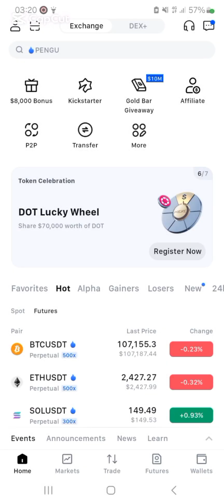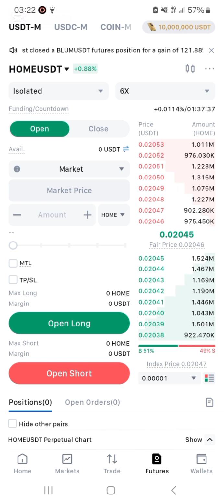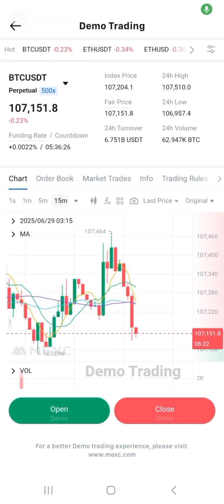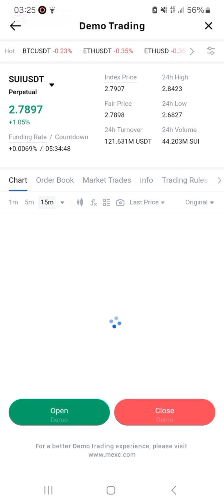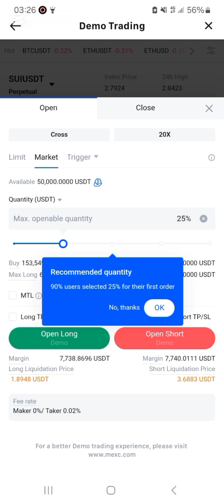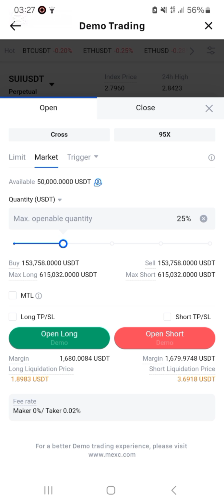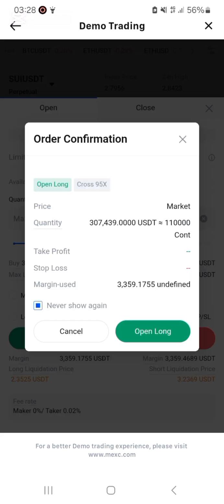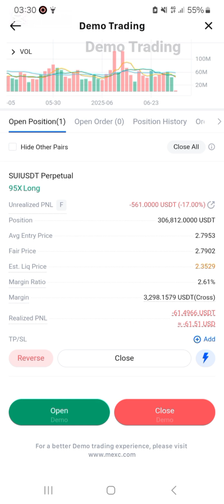MEXC Demo Trade Tutorial for Beginners (Step-by-Step)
Ready to start trading crypto with zero risk?
In this full tutorial, I’ll show you how to use MEXC demo trading to practice crypto futures trading without using real money.

You’ll learn how to confidently use the most important order types:
✅ OCO Order – Set both take profit and stop loss in one
✅ Trailing Stop – Lock in profits automatically as price moves
✅ Market Order – Buy/sell instantly at the best price
✅ Limit Order – Set your desired price and wait for it to hit

Whether you're a total beginner or testing new strategies, this guide will help you trade smarter.